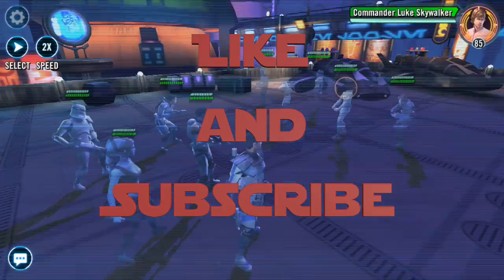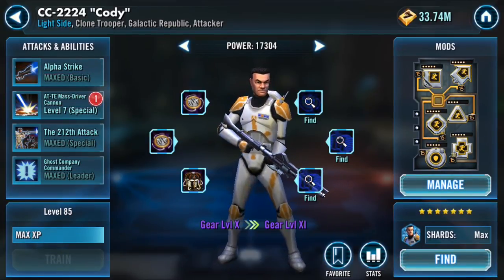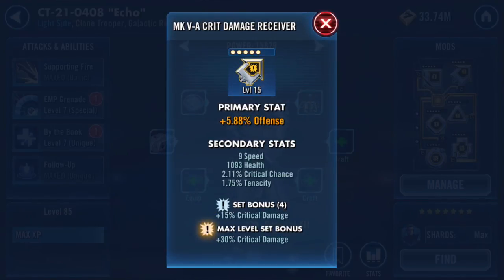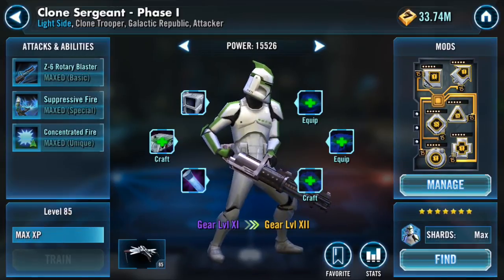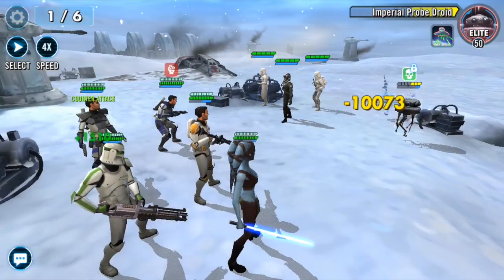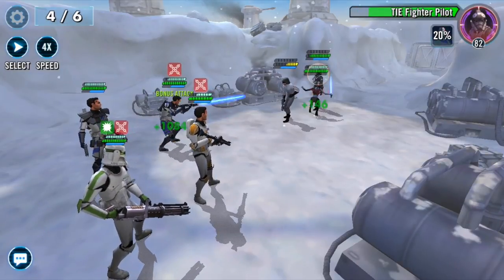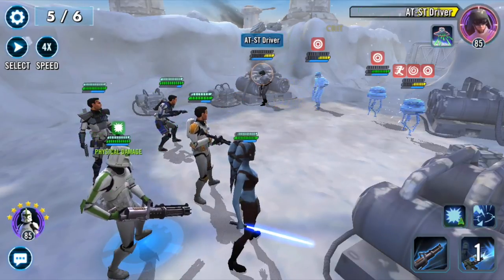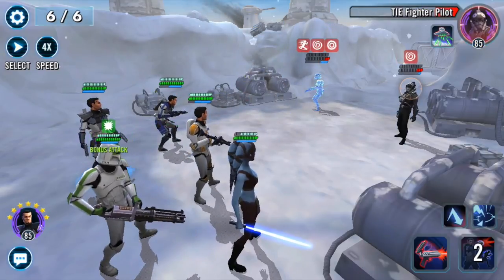Star Wars Galaxy of Heroes : TB Stun Clone Guide + Mods and Strat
Play Star Wars: Galaxy Of Heroes and other Mobile Games on your PC And Mac

In this video, we’re going to talk about the territory battle team dubbed stun clones! I review their mods beforehand and walk you through the game play footage. Enjoy!

Mods: 1:07
Gameplay: 4:09

Outro: Desiigner -- Panda